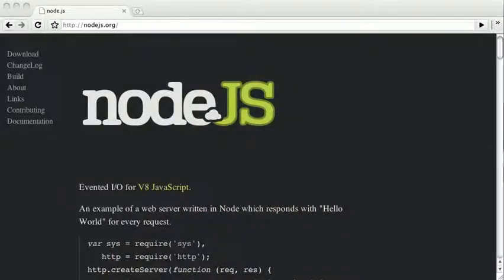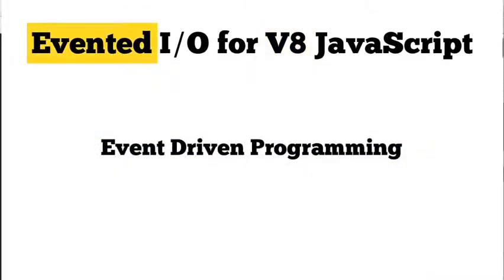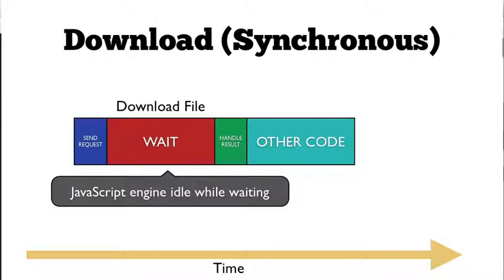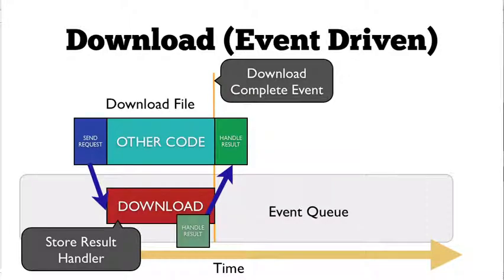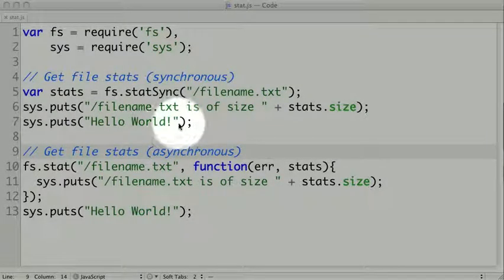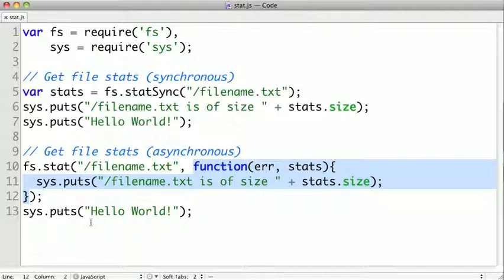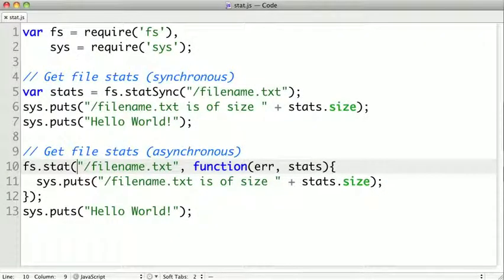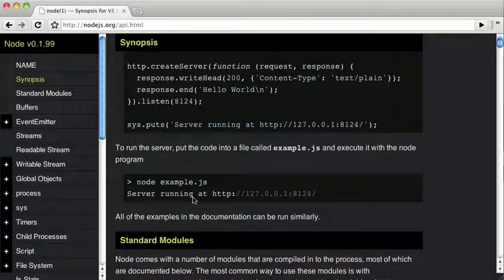JavaScript Training: Node-introduction